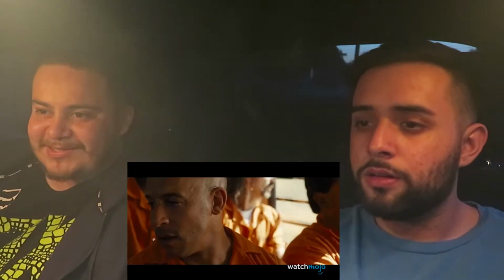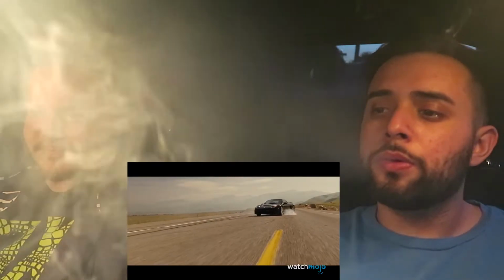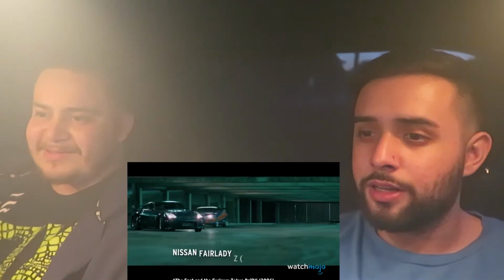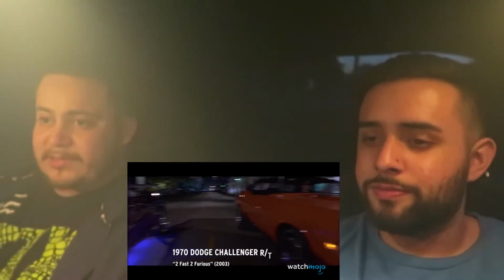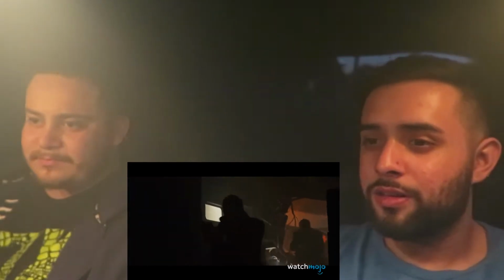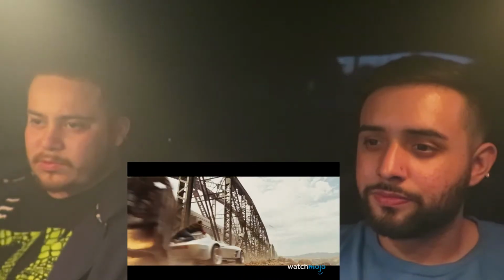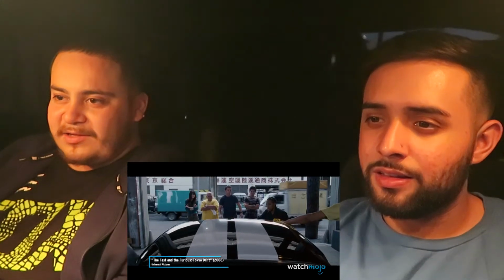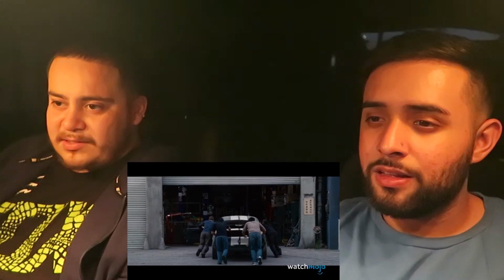Top 20 BEST Fast and Furious Cars!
Top 20 best Fast and Furious cars! Let us know you're favorite Fast and Furious car!!